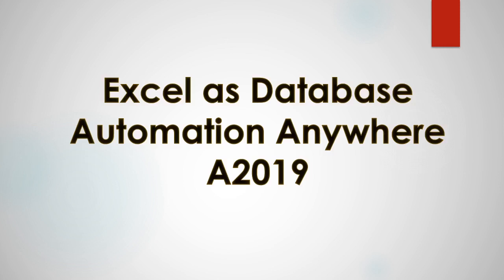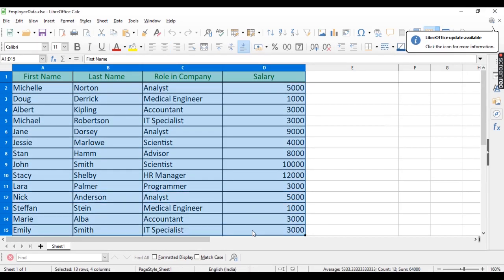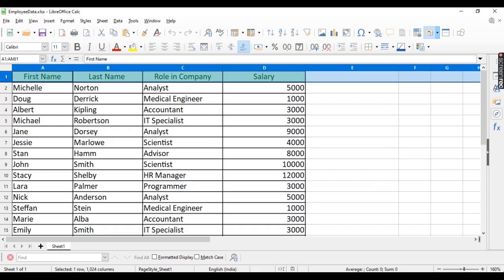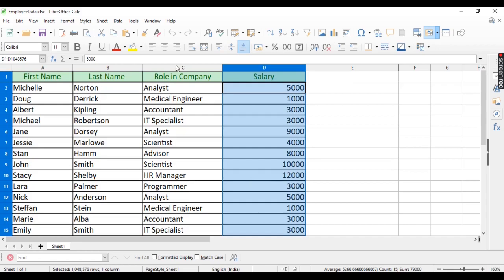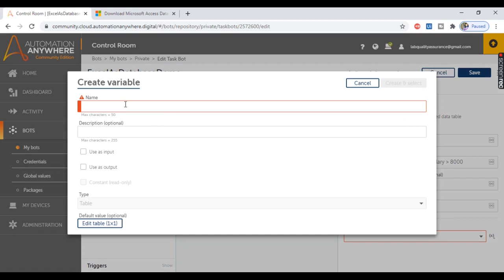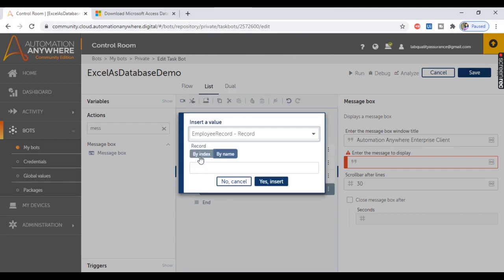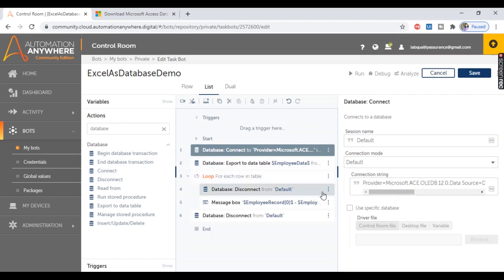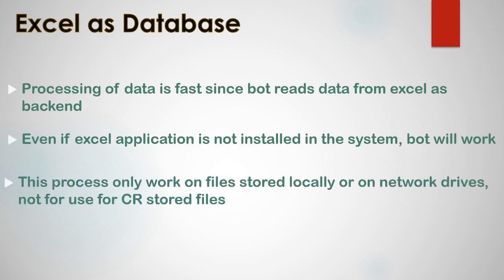Excel as Database in Automation Anywhere A2019 | Connection string for Excel as Database #25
This video explains How to use Excel as a Database in Automation Anywhere A2019.
If you are working on huge Excel dataset using Excel Package, you might face-
Errors (HResult error, Excel is not responding Error)
Slowness in bot execution
To overcome these issues, we must connect to Excel as a Database while working on huge dataset

Connection String - Provider=Microsoft.ACE.OLEDB.12.0;Data Source=path\to\your\excelFile.xlsx;Extended Properties="Excel 12.0 Xml;HDR=YES";